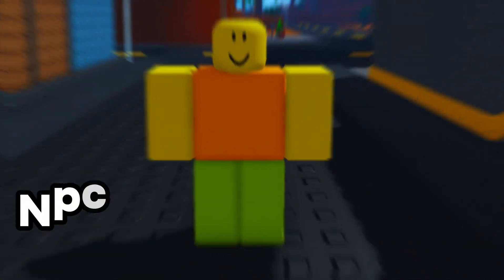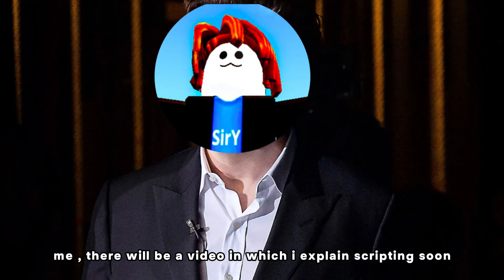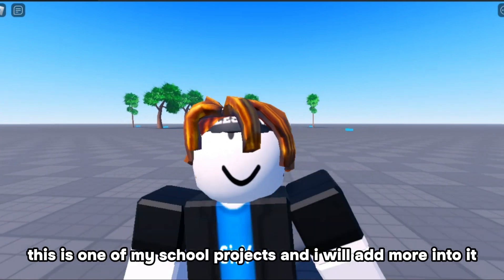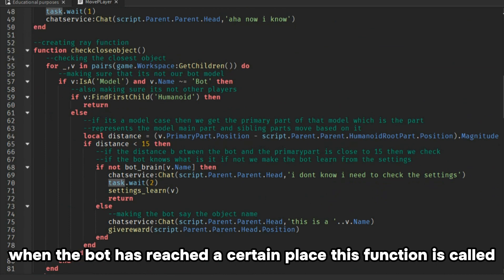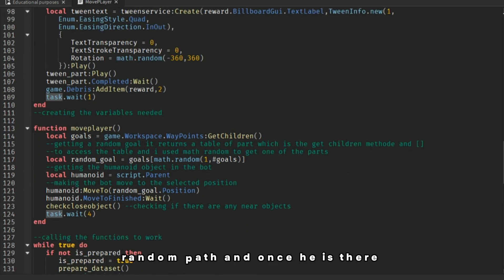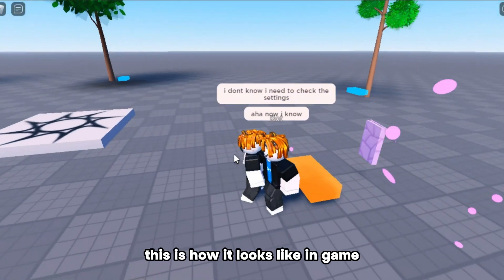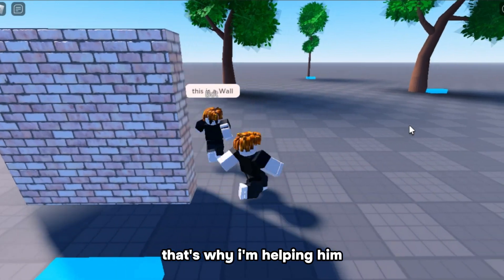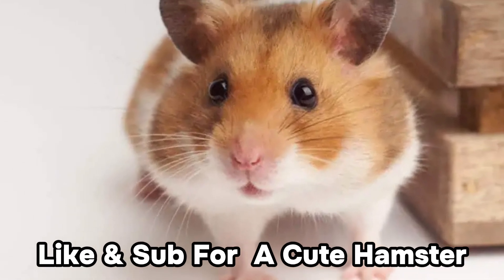I MADE A ROBLOX GAME ABOUT AI FOR MY SCHOOL PROJECT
hi guys , in this video i showcase a project for school which is a bot that has the ability to learn , this is just a demo and i'm going to add more stuff into it
i hope we reach 1k by the end of the year and tysm.